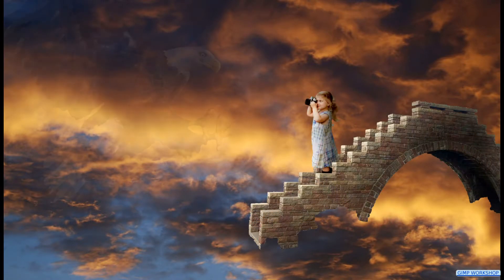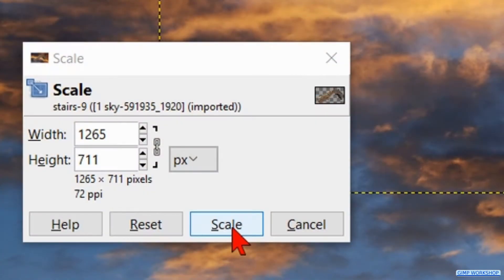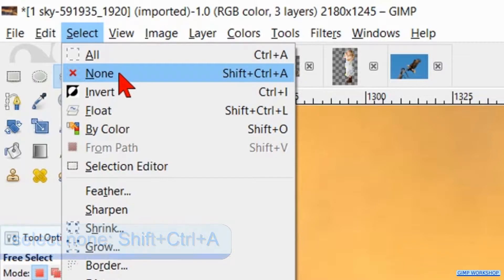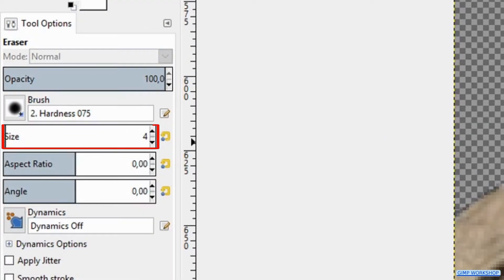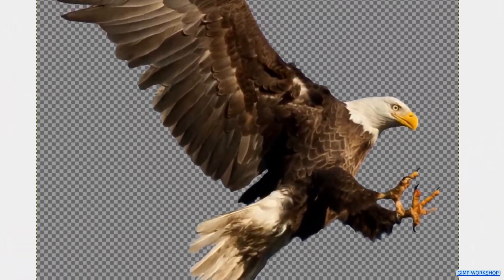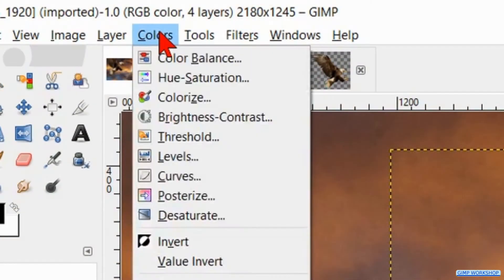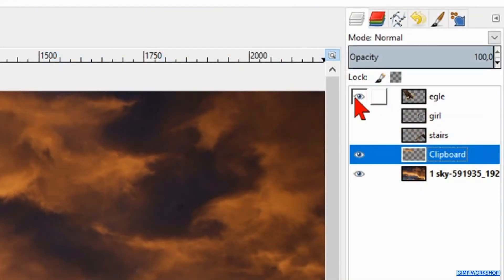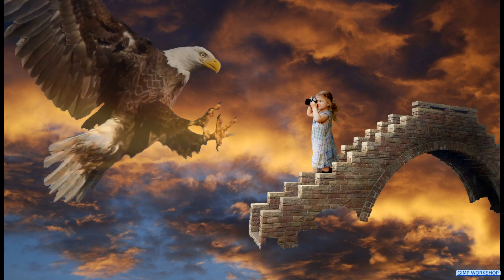Gimp: Magical Fantasy I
Gimp: Magical Fantasy I. How to combine several images and create a magical fantasy image. Easy to follow steps!

NOTE FOR GIMP 2.10 USERS: 1- When asked; convert to RGB working space, just click convert. 2- Free select tool: hit enter or double click in the selected area to make the selection.

Click the CC button below the video to see the subtitles.